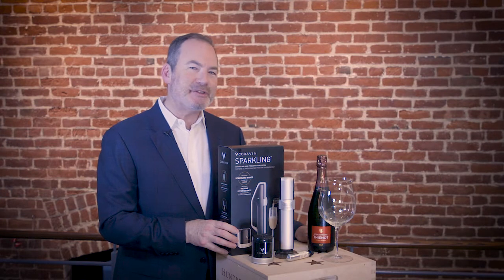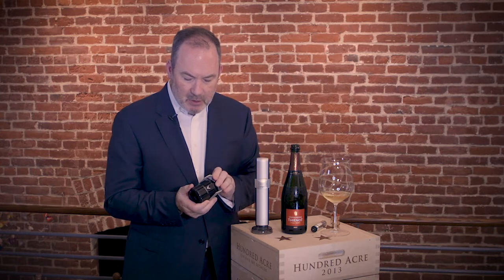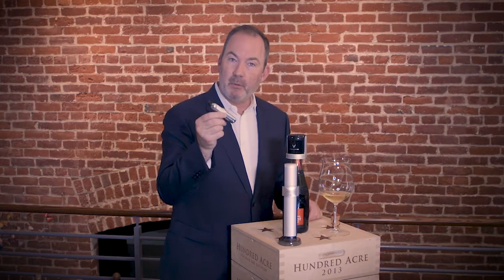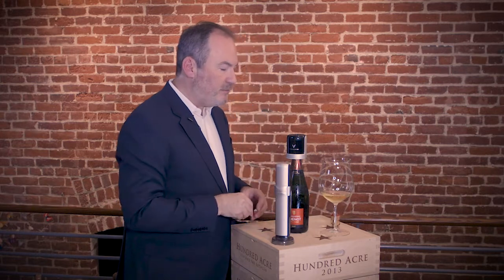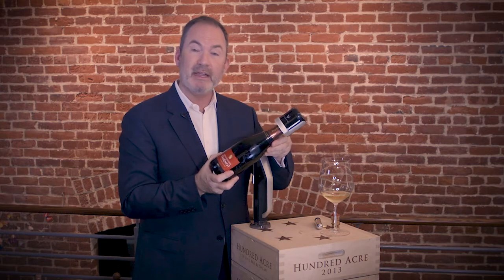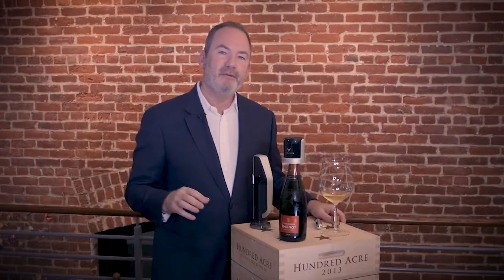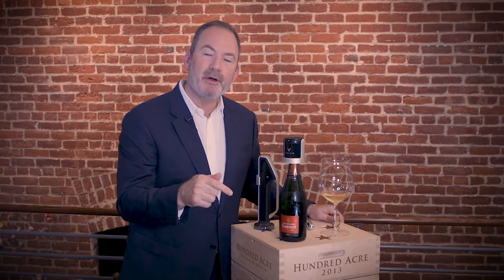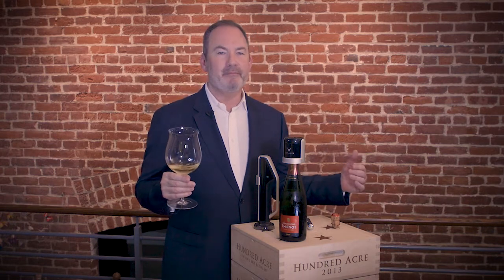Coravin Sparkling: How It Works With Ian Todd Blackburn, Wine Expert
MerchantofWine.com is curated by expert Ian Todd Blackburn, featuring wines you won't find at your grocery store.

ABOUT IAN TODD BLACKBURN:
Being a wine anything wasn’t part of the original plan - and when you're raised in a military family, drinking wine may not be the first idea that comes to mind, either. Ian discovered the wine industry at the ripe age of 21 and didn't consider it a career option, but working for top chefs in the formidable dining rooms of early 1990s Los Angeles blew doors open - leading Ian to a career in wine education.
In 1995, he started the internet’s first website dedicated to teaching the world about wine: LearnAboutWine.com. Hosting 100 classes a year for about 20 years – Ian is finally starting to get the hang of this. In 2009, Ian and his best friend Clay Mauritson started making wine together: BeekeeperCellars.com; while this brand remains a small production, Ian hopes to grow Beekeeper Zinfandel into something special.
Working with and around great wine brands for most of his adult-life, and leading wine tours and culinary adventures around the world - Ian loves to share his story and his passion.
When Covid shut down his wineLA.com event business, Ian pivoted full circle and restarted LearnAboutWine.com and launched ZoomIntoWine.com as a way to bring his version of wine education and entertainment to a limitless audience. His family’s wine store Merchantofwine.com, virtual wine tastings with wine delivered "at home"; is the latest chapter in the evolution of Ian’s dedication to wine education and the wine lifestyle. This bio is a work in progress…let's see what the next vintage provides. In the meantime, Ian continues to study for his Masters of Wine and to write his next book about his journey.